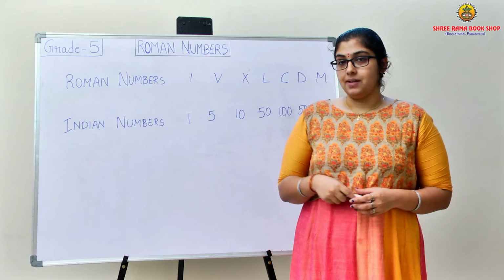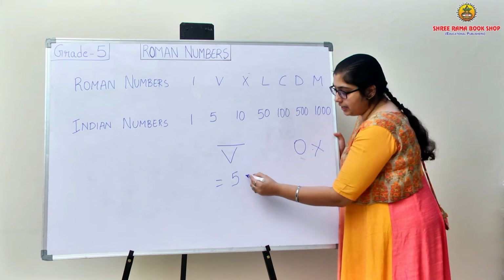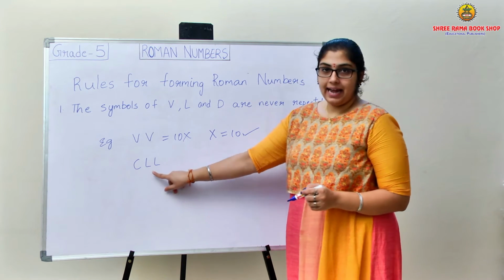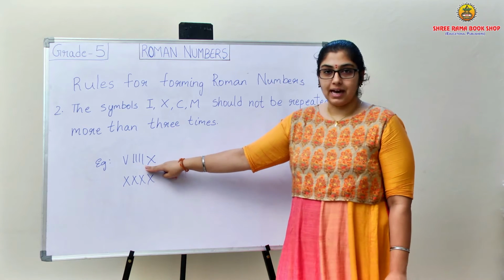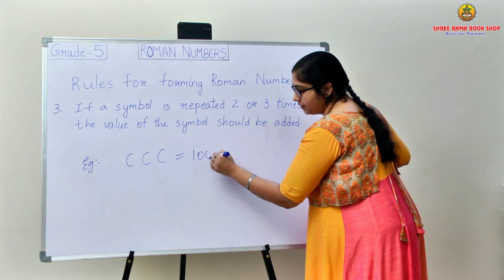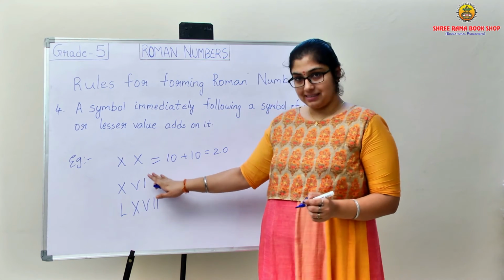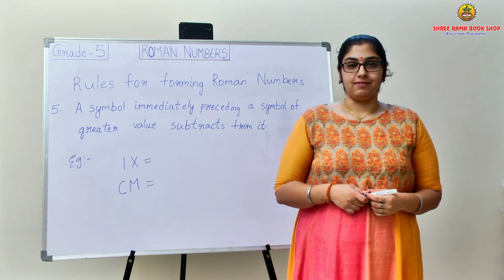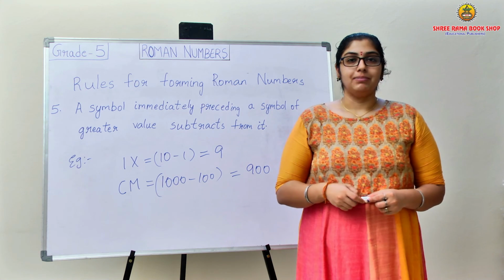Online Classes | Class 5 | Mathematics | 3 Roman Numbers | Part 1